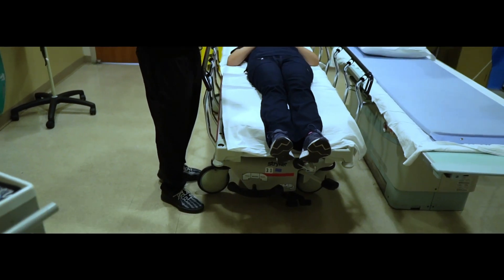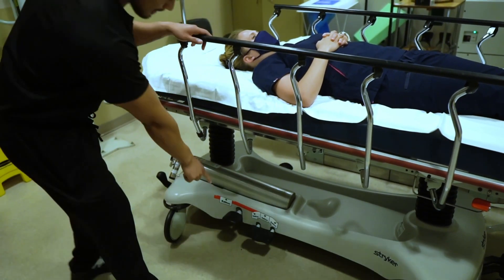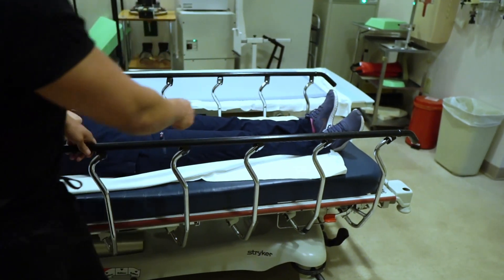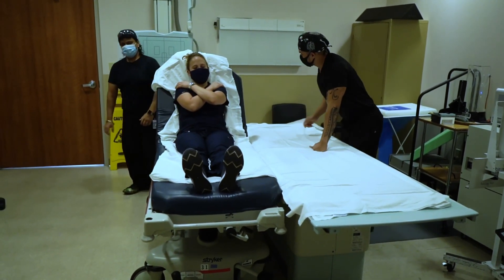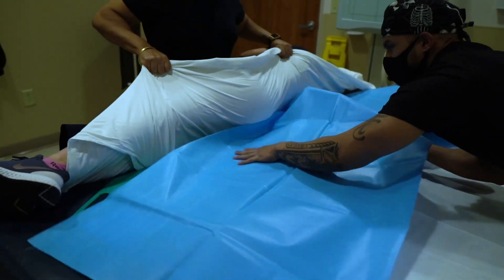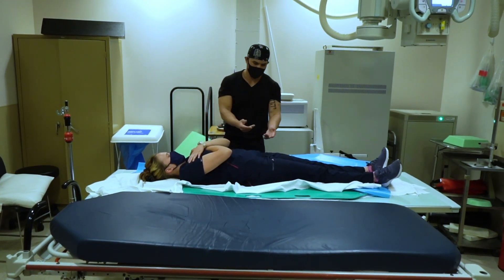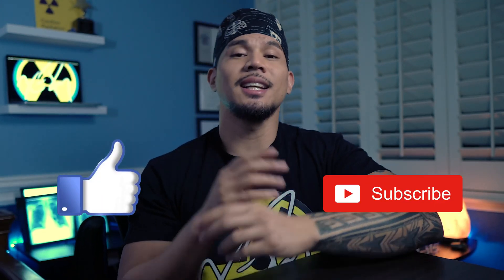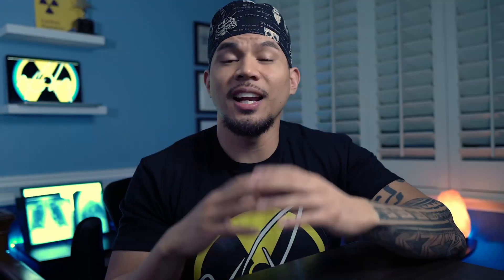Bed & Table Patient Transfer / Lift Tips | techniques | sliding board | radiology program | x-ray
XRAYREY.COM
Happy New Years everyone! Just a few patient lift/transfer tips to help the freshman and new grads out there.
Cards are more than likely lost in transit to me from the manufacturer. The company is making a new order and will be overnighting it once completed. We are estimating a delivery date as early as 1/8 and as late as 1/15. I will ship them out as soon as they arrive. Thank you so much for being patient and understanding! It's been a nightmare situation to say the least.

STOP USING AEC AND WORK ON YOUR MANUAL TECHNIQUES =)

Manual Technique Cards available @ XRAYREY.COM

Camera
Sony a6600
Sigma 16mm f/1.4 (blurry background)
Cage for Camera
Screen Protector
Memory Card

Cheaper Mic Option

My Setup
LED Strips
X-ray Viewer/Lightbox
Holder for Viewer
Frame for Certs
Salt Lamp

Cell Phone TriPod Adapter
Power Bank
External HD
Apple Lightning to USB3 Camera Adapter